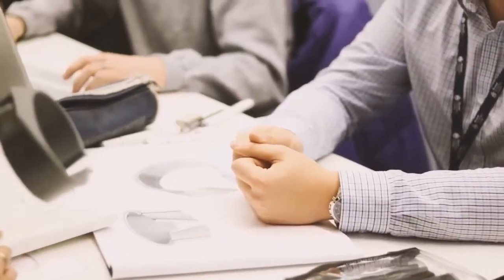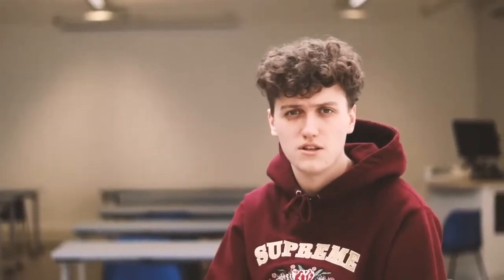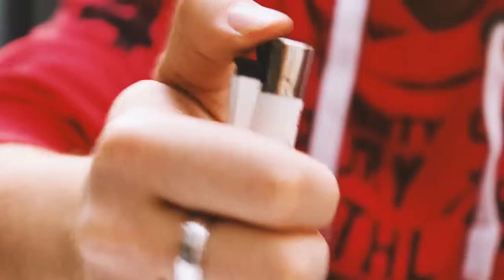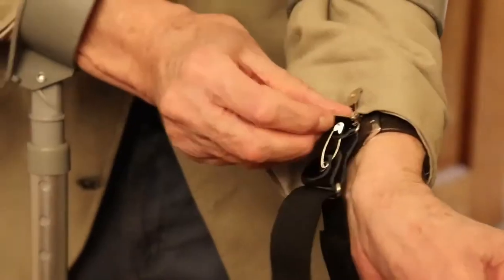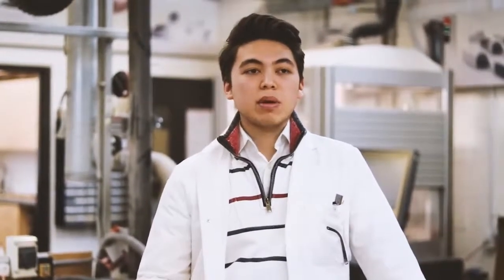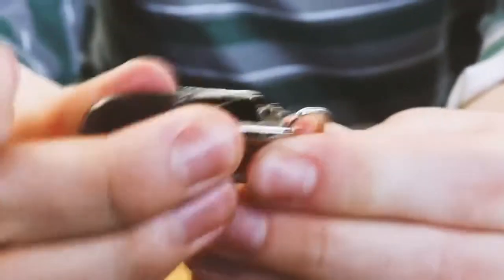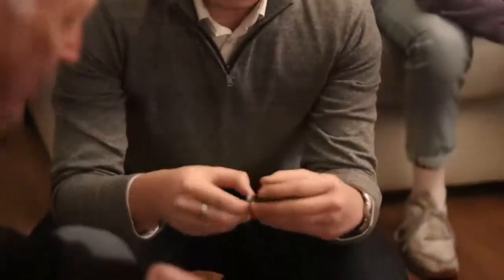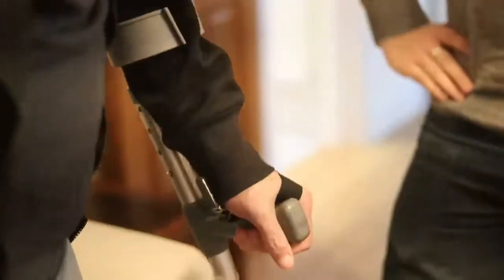Sleeve Clips for Gerald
After an unfortunate accident which resulted in a double hip and knee replacement, Gerald relies on crutches to move around. Fixperts at Brunel designed and made a device to help resolve one of Gerald’s most frustrating daily encounters.

Fixperts: Oliver Maszlin, Alexander Burgstaller, Sophie Morelli, P. William Dixon, William East and Eva Sobonova
Fix Partner: Gerald
Camera: Sophie Morelli
Director & Editor: P. William Dixon
Education Institute: Brunel University
Country: England

Hyde - Free Instrumentals
Track Name: "Acoustically Driven Instrumental"